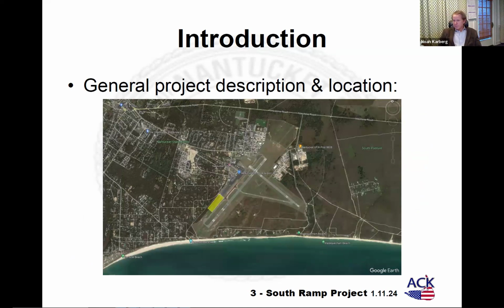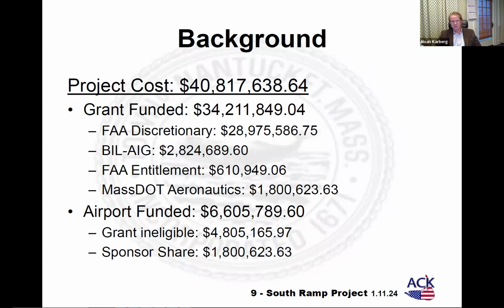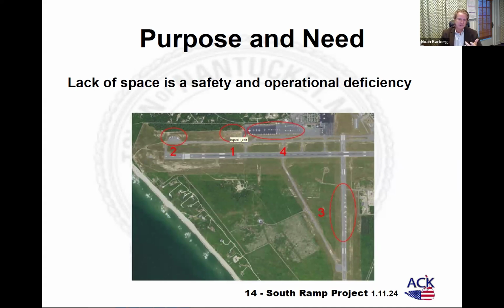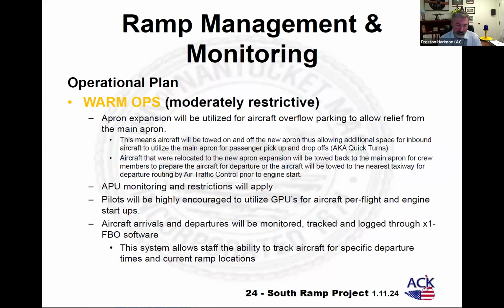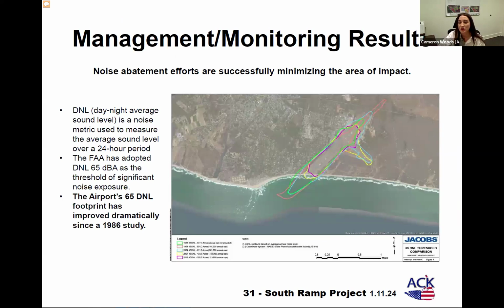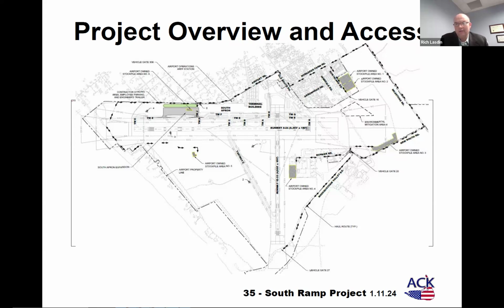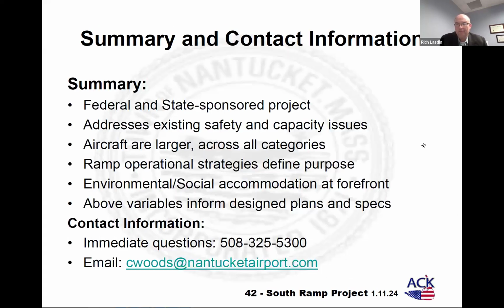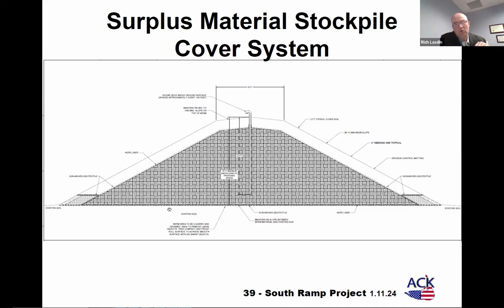Airport South Apron Project Public Meeting -1/11/2024